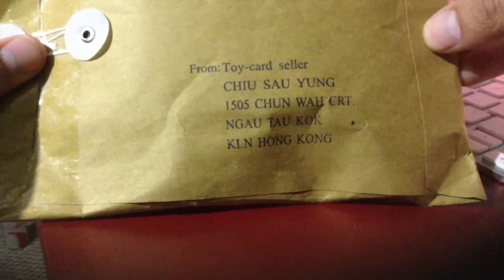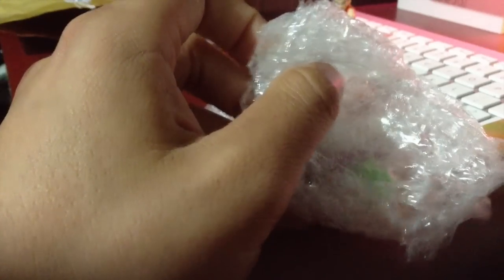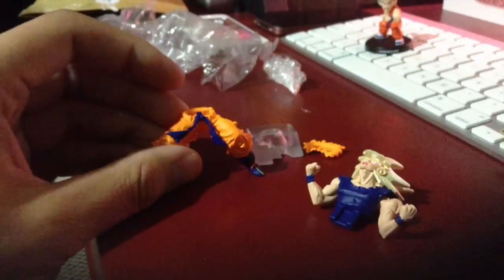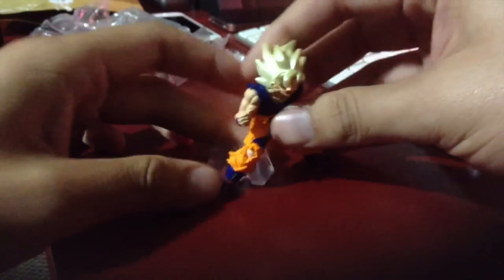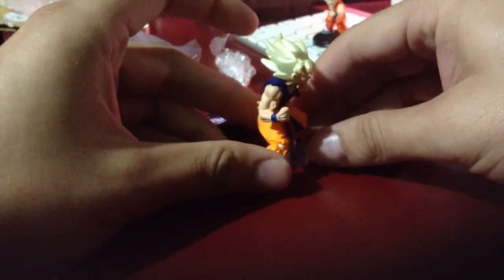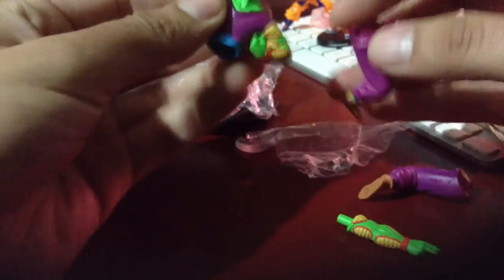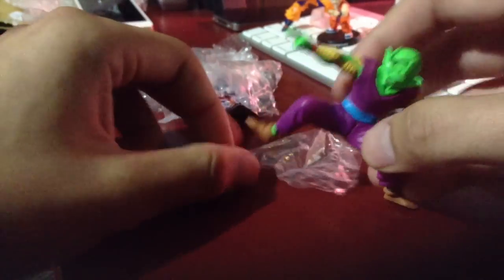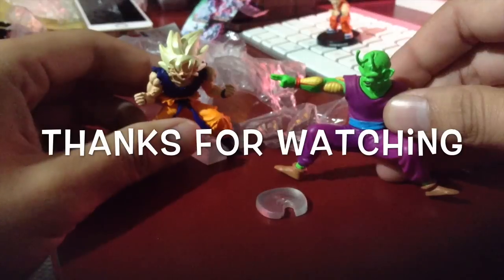Dragonball Z Toy unboxing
This video is about a  Gashapon Dragonball Z Toy unboxing